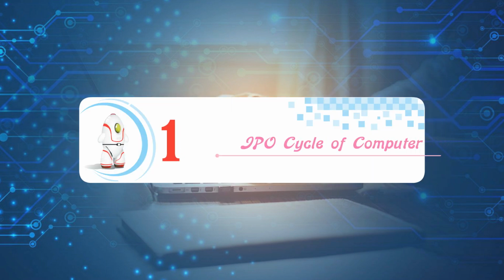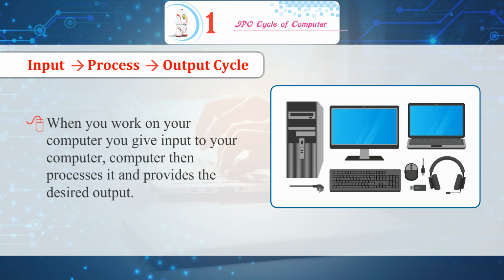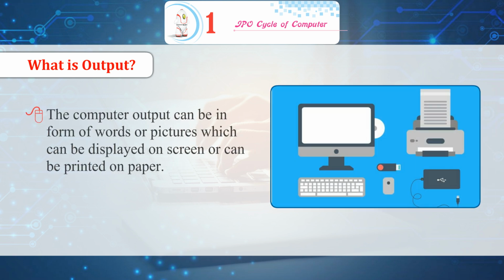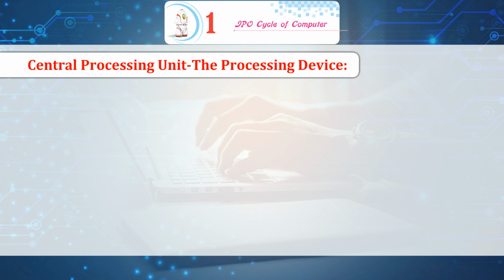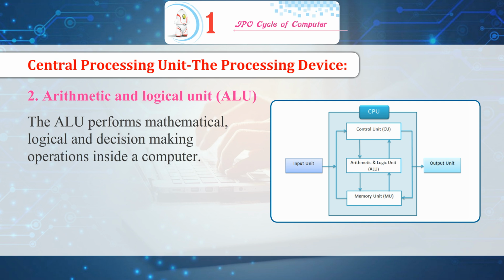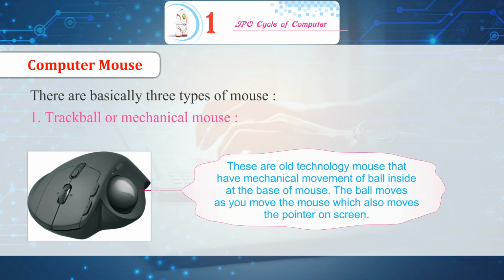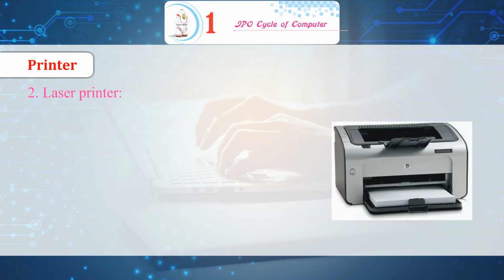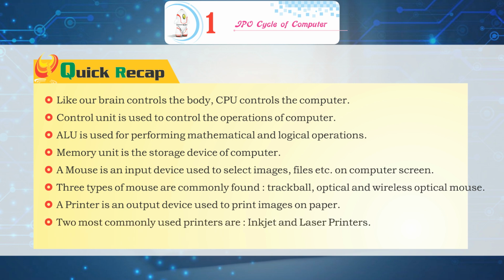Ch 1 | Tanmay Books | Computer | Class 4 | IPO Cycle of Computer | For children